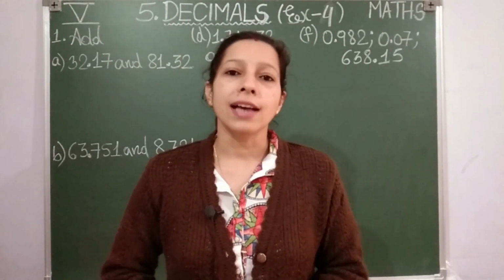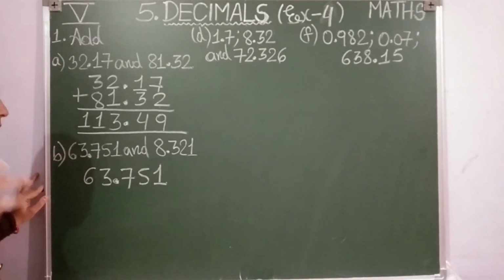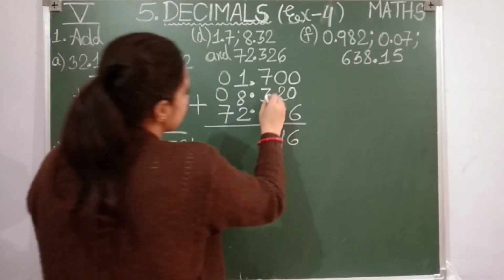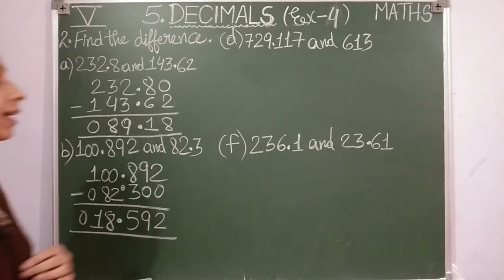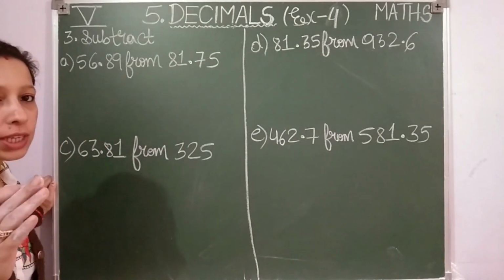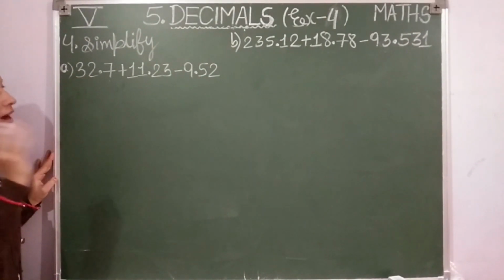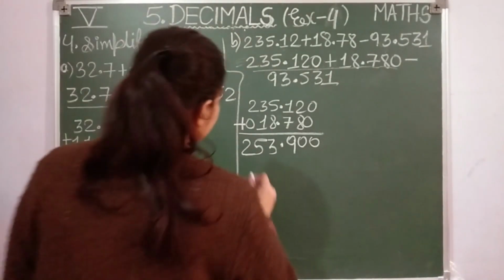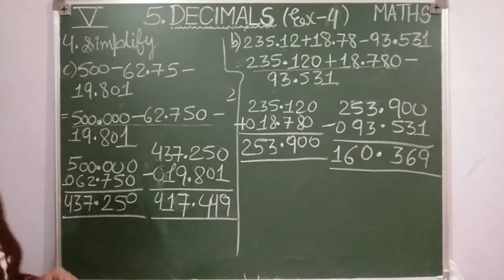NCERT MATHS CLASS 5 CHAPTER 5 DECIMALS PART 3 EX 4